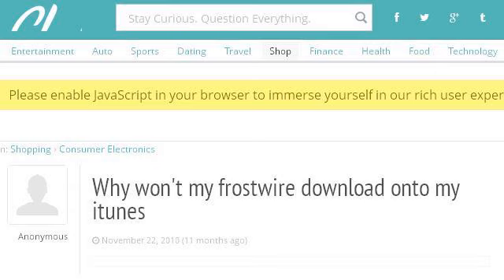Why Won't Frostwire Songs Go Into Itunes